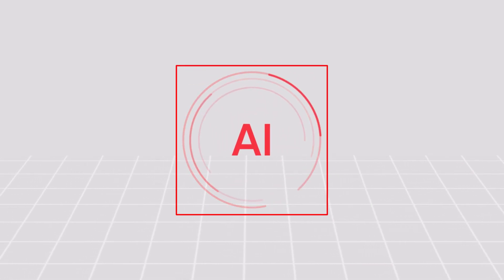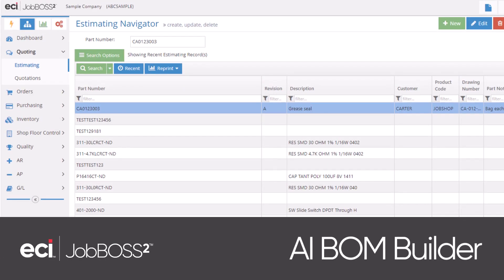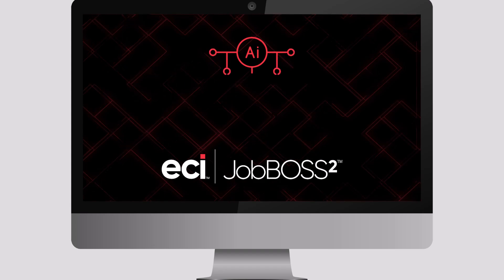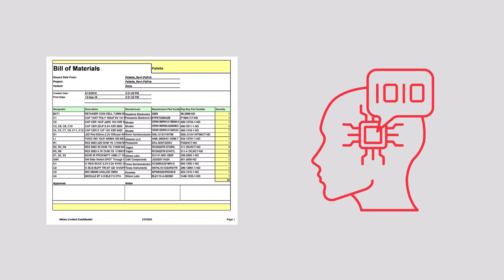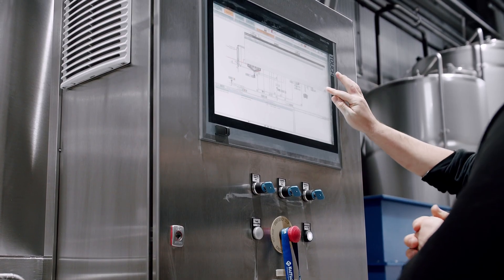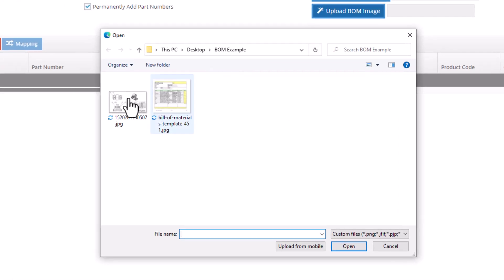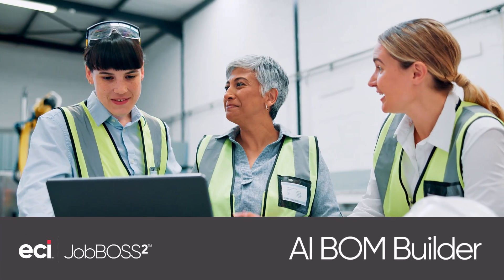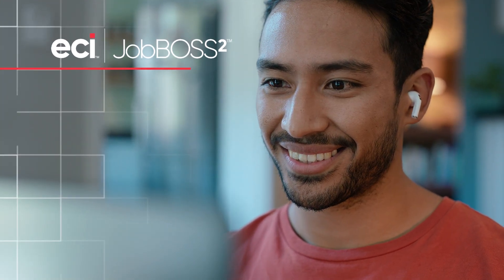AI Revolutionizes JobBOSS²: Introducing the AI BOM Builder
Discover how JobBOSS² is revolutionizing ERP for job shops with the new AI BOM Builder. Automate bill of materials imports, minimize errors, and streamline workflows with cutting-edge AI, all within JobBOSS². Unlock smarter features for document management, inventory tracking, and more.